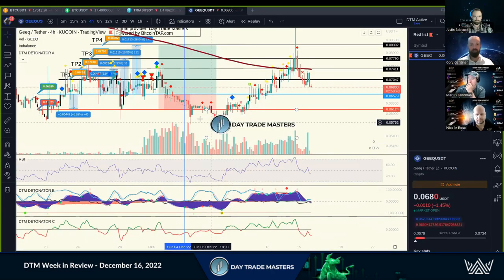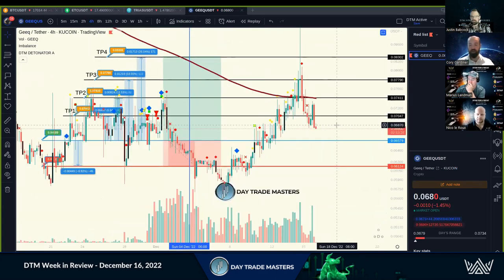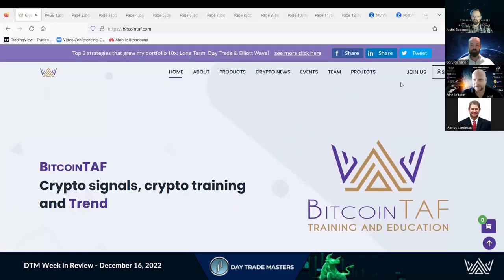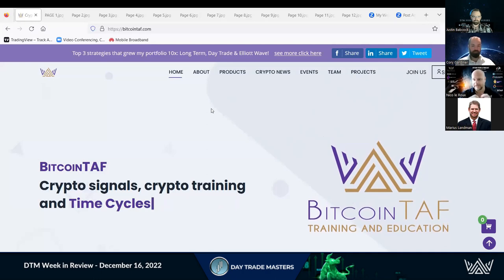DTM Week in Review - December 16, 2022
Waiting to see Gains in your Long Term Positions?
Our DTM Members are using this Market Volatility to make PROFITS Every Week.
Last Week, We had an Accumulative Total of 65.73%!
Where you will Discover:
- Trade Setups and How to Best Take Advantage of these Choppy Markets
- Specially Prepared Training to Keep you on the Bleeding Edge

Registration Link can be found in our Public Telegram Channel along with other FREE Events, FREE Set Ups & FREE Trainings!

Ready to Jump into the Action?